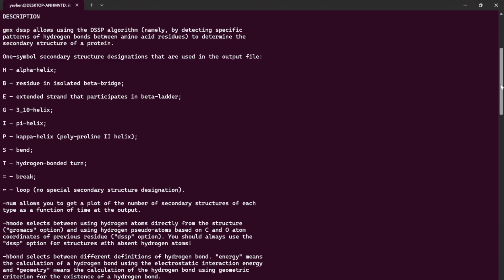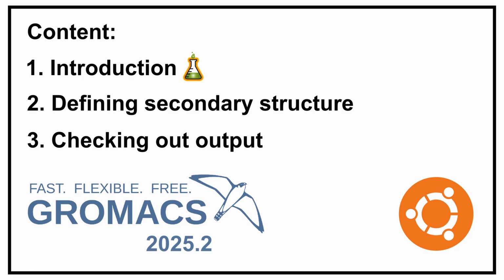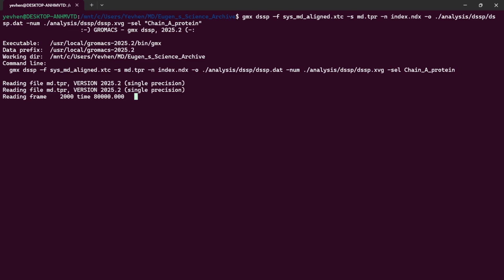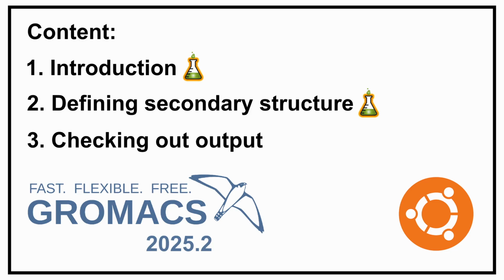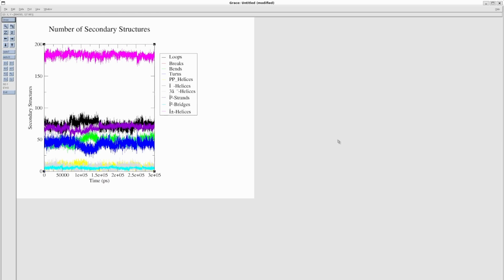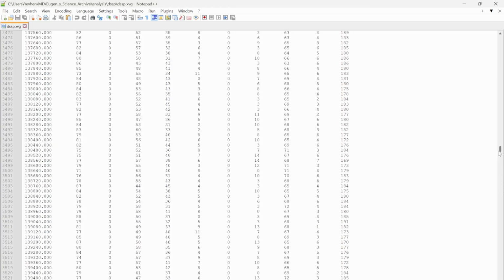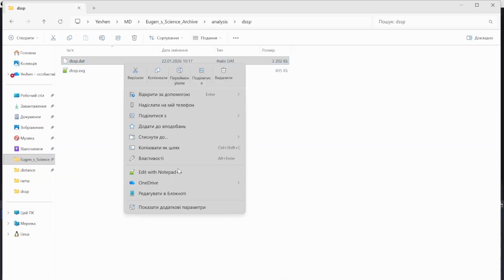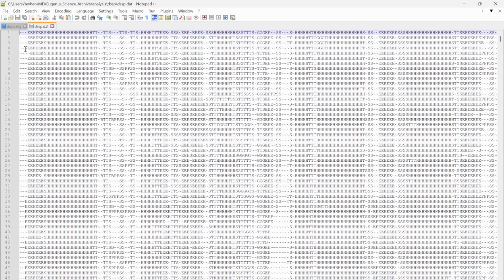Defining secondary structure with GROMACS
In this video I show how to analyze dynamics of secondary structure of your protein using gmx dssp tool.

You must have:
- You will need md trajectory (.trr, .xtc), preferably pre-aligned, file with topological parameters (.tpr), file with index groups (.ndx).

0:00 Introduction
0:43 secondary structure calculations
01:58 checking out results of calculations
04:06 we are done

Command that I used to run calculations:
gmx dssp -f sys_md_aligned.xtc -s md.tpr -n index.ndx -o ./analysis/dssp/dssp.dat -num ./analysis/dssp/dssp.xvg -sel "Chain_A_protein"

Please, note that my index file already contained Chain_A_protein index group (you should use index group relevant for your study). Also, I used compressed (.xtc) trajectory stripped of water molecules and ions to speed up analysis.